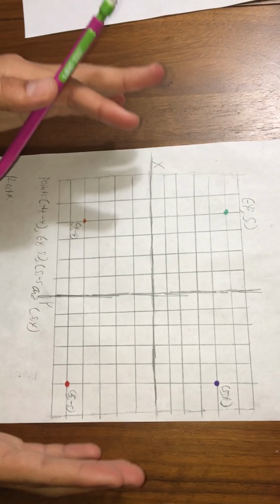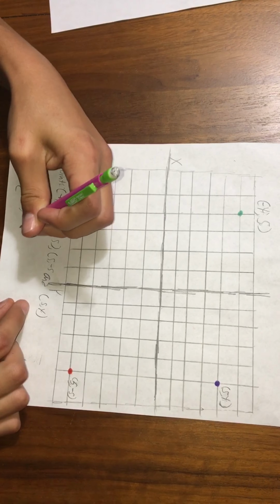Learn how to do roster notation with the amazing rey